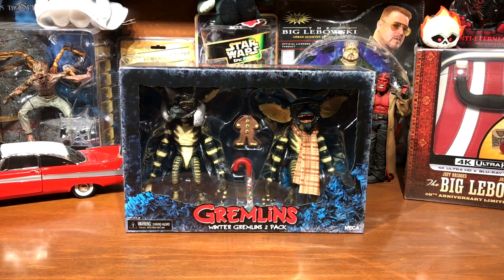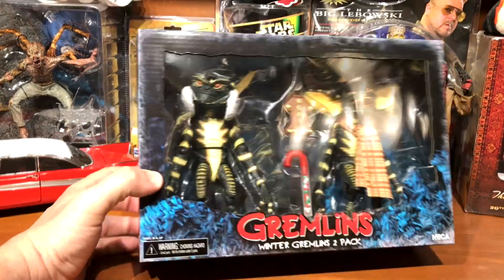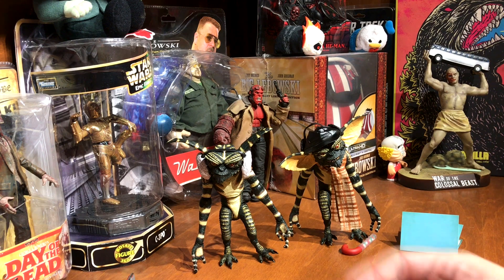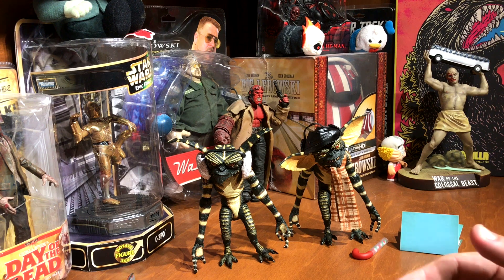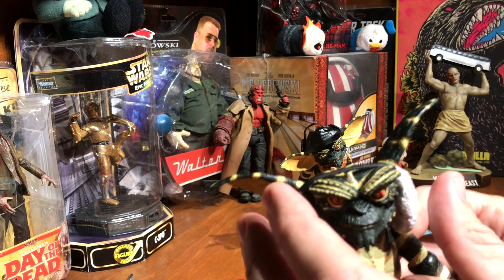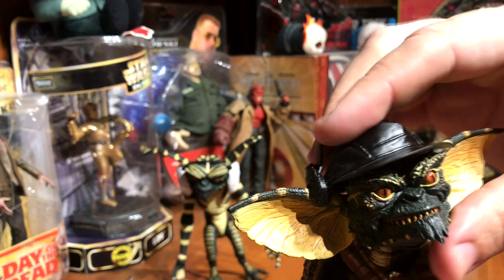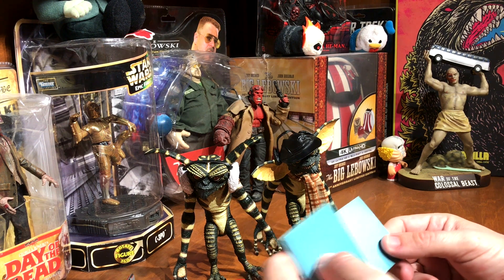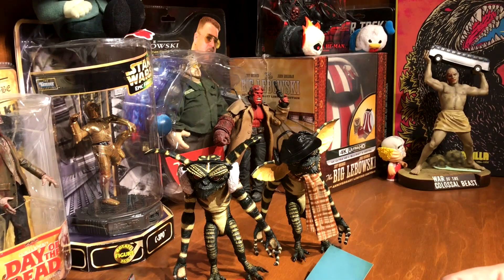NECA Gremlins Christmas Carolers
Just picked up this set of Christmas Caroler Gremlins and they're pretty good.